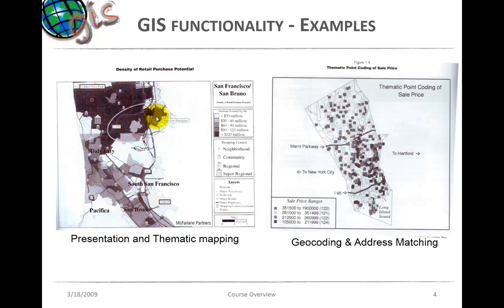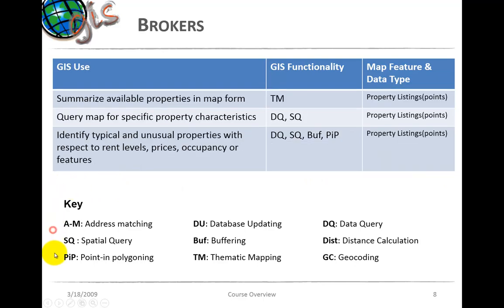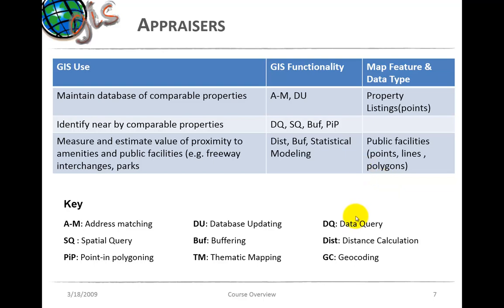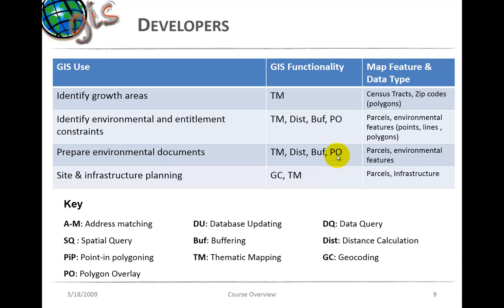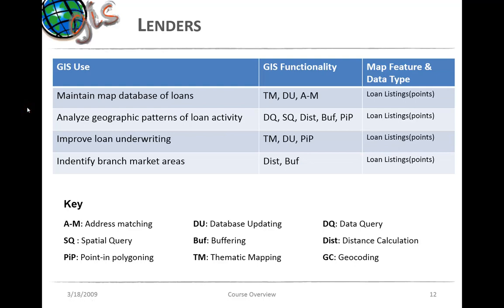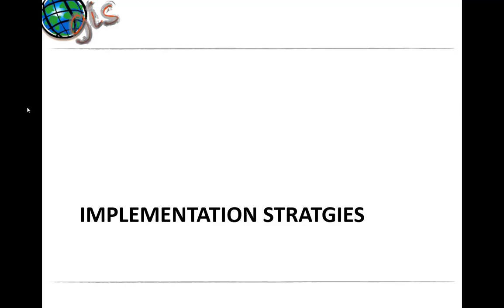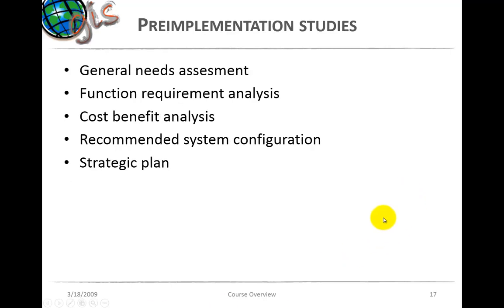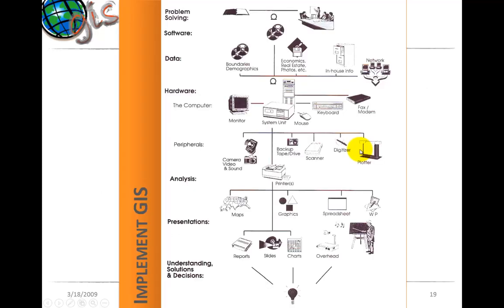Week 8- Lecture